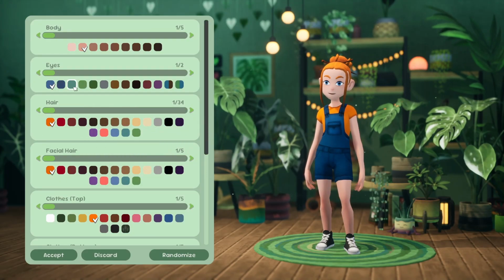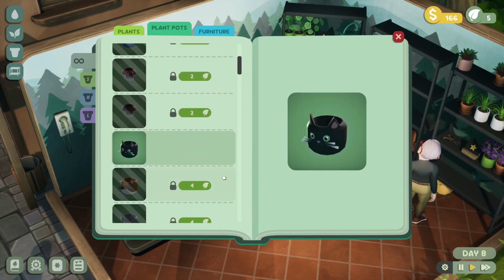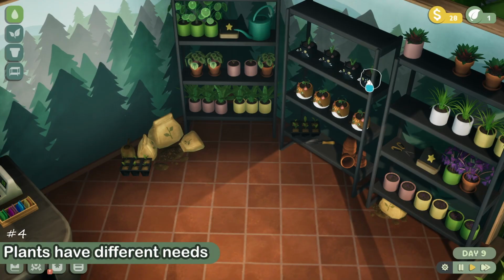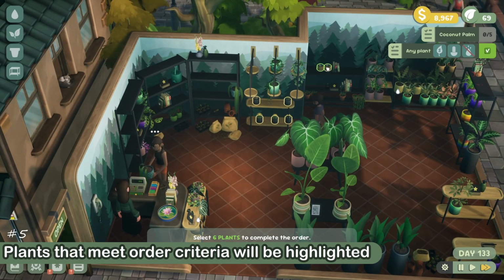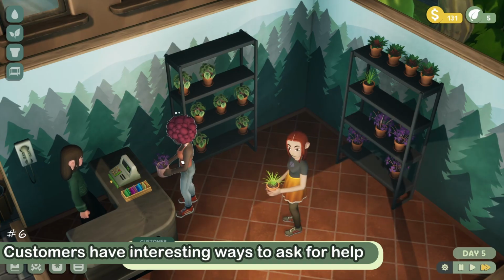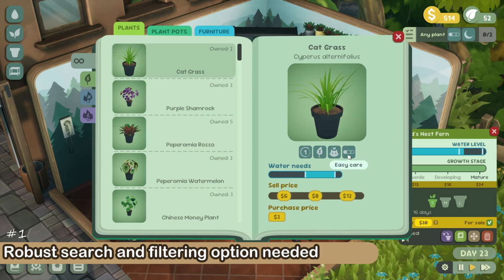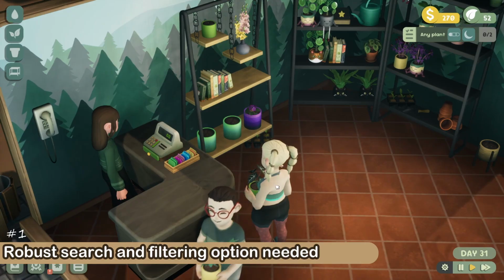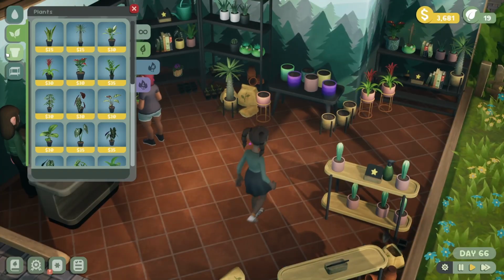Cozy Highlight: Leafy Corner | I should go buy a plant now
Hi friends! I'm back with a Cozy Highlight of Leafy Corner, let me know if this little cute plant shop simulation game is for you!

Game: Leafy Corner
Platform: PC+Consoles
Released on July 30th, 2026